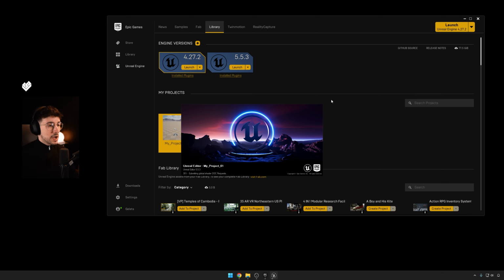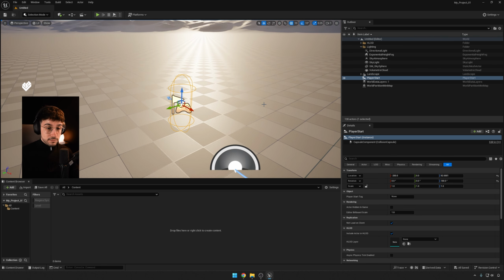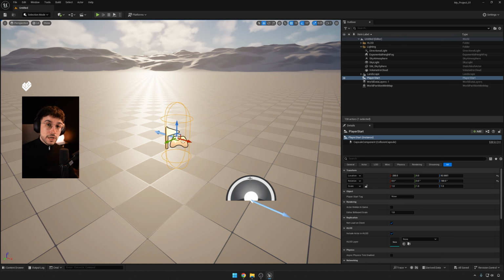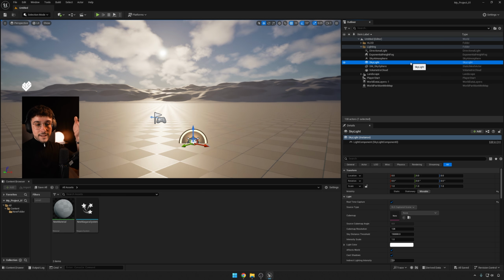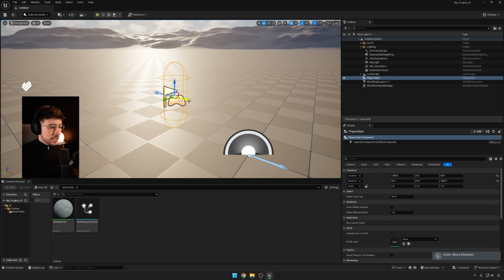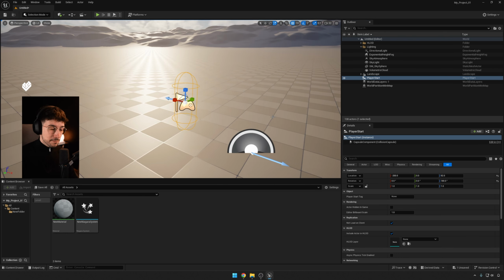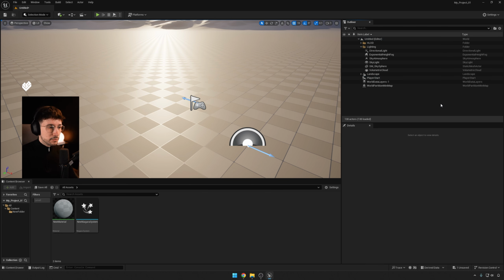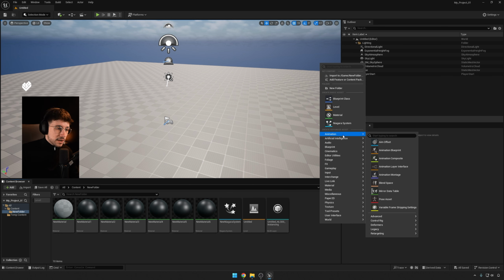Viewport Navigation - Unreal Engine Quickstart for VFX Artists